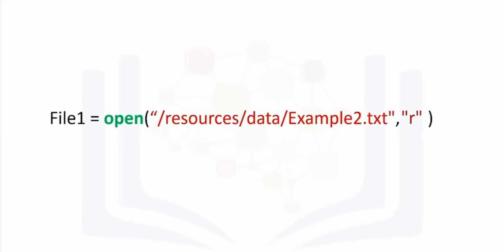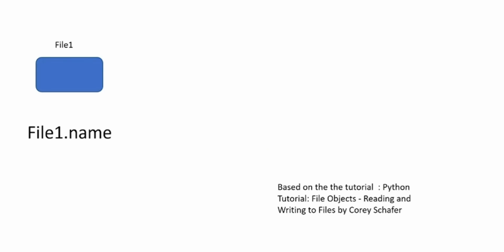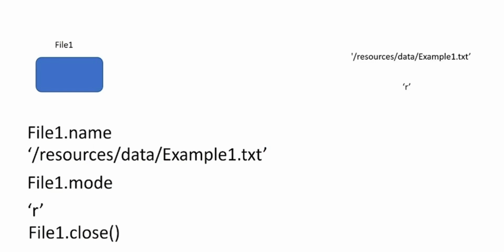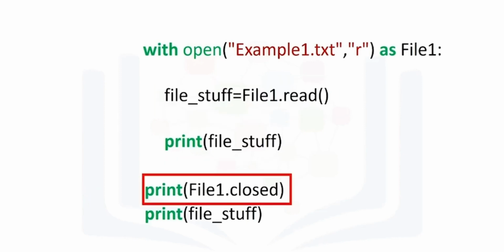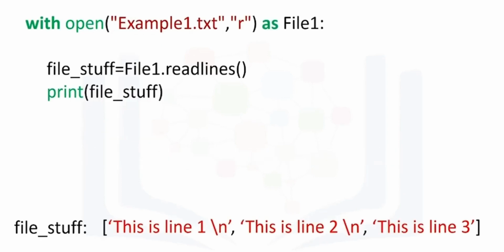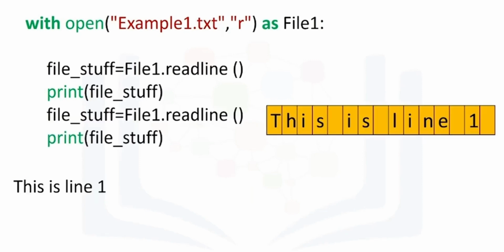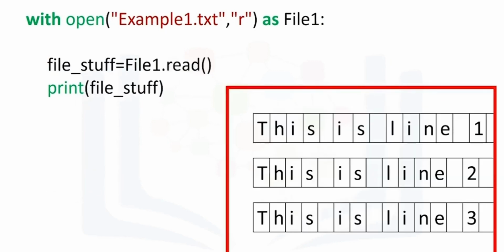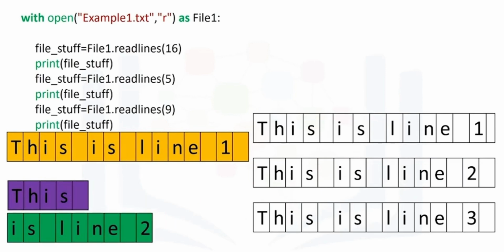Python for Beginner - Full course - Lecture 12 : Reading Files with open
This module explains the basics of working with data in Python and begins the path with learning how to read and write files. Continue the module and uncover the best Python libraries that will aid in data manipulation and mathematical operations.

Learning Objectives :
• Explain how Pandas use data frames.
• Use Pandas library for data analysis.
• Read text files using Python libraries including "open" and "with".
• Utilize NumPy to create one-dimensional and two-dimensional arrays.
• Write and save files in Python.